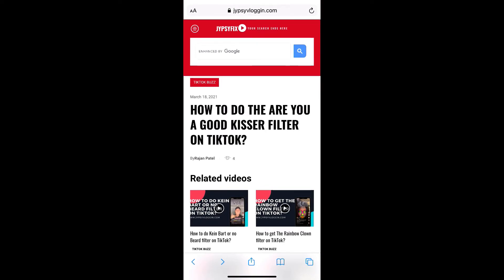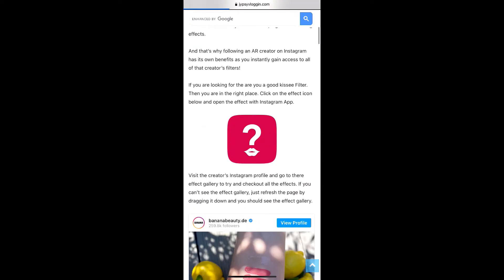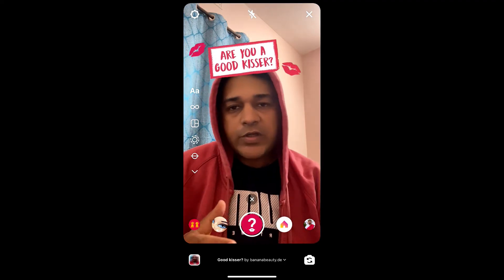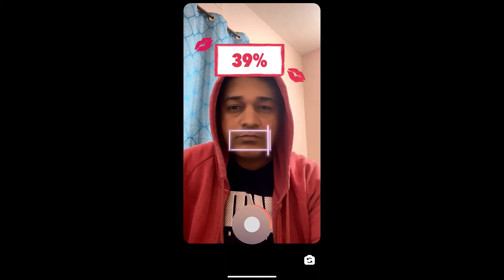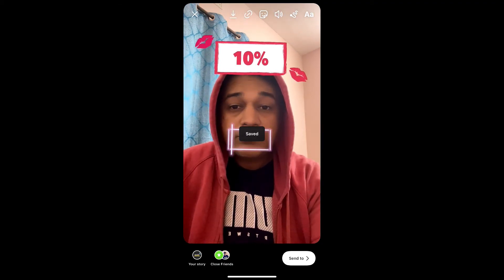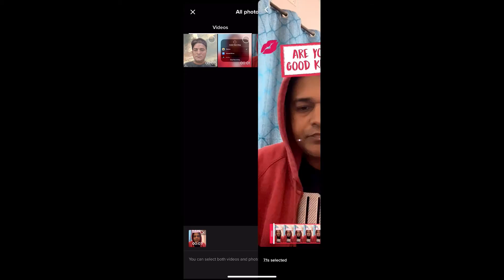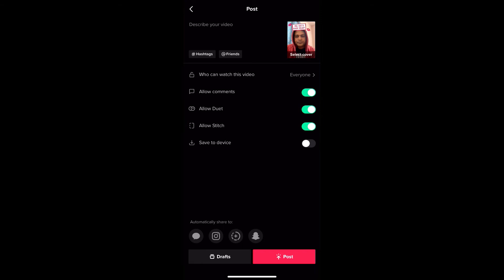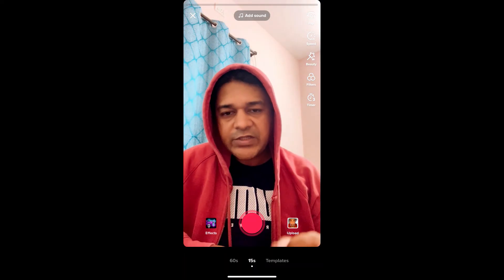How to do the are you a good kisser filter on TikTok